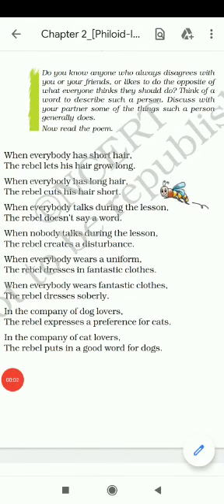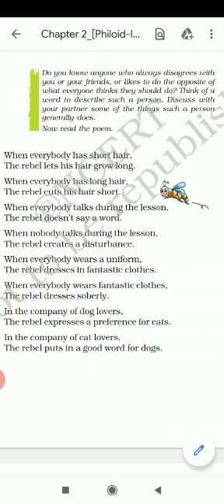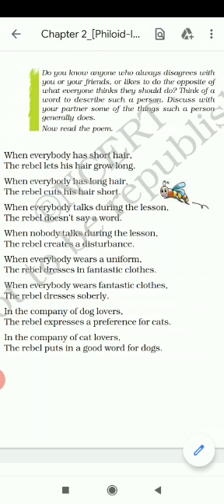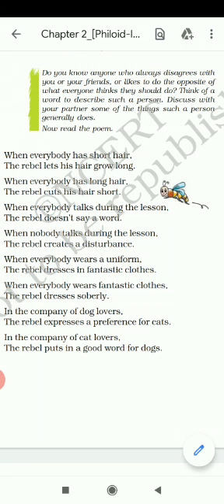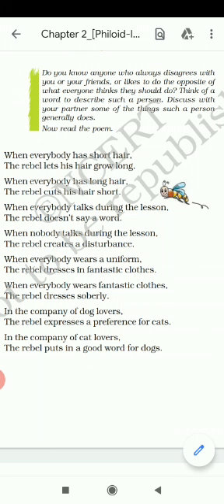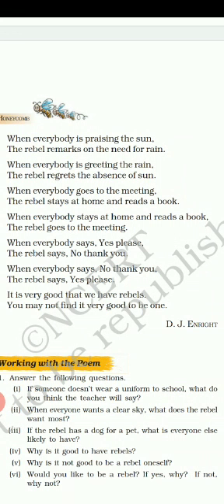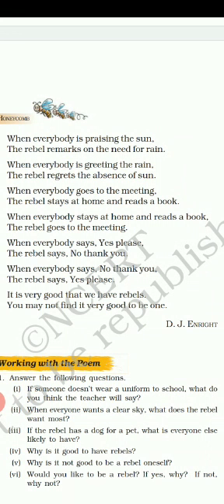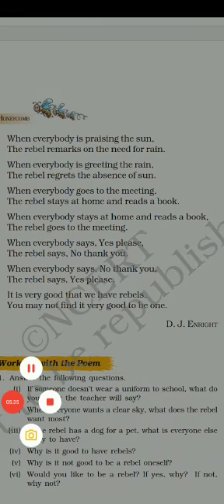Class VII english poem "The Rebel"